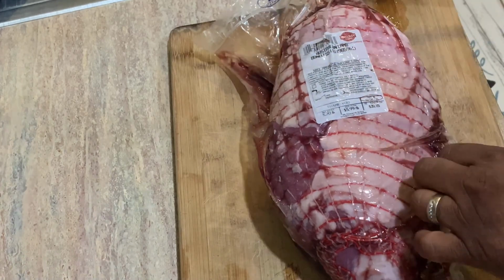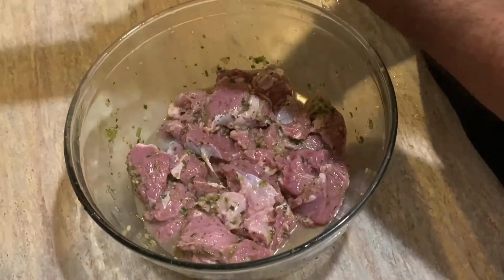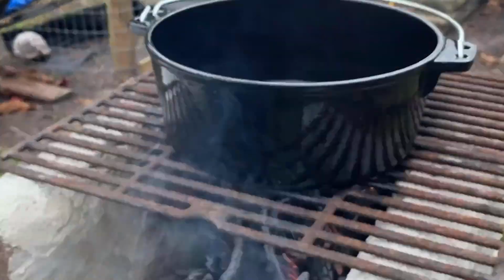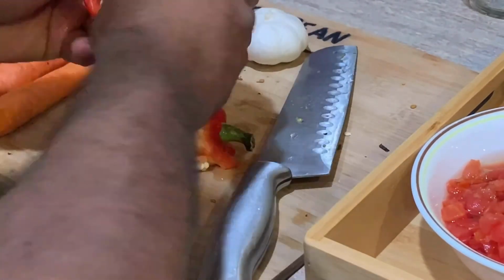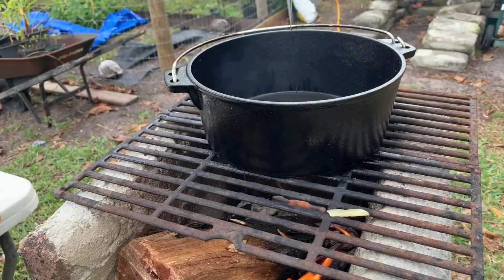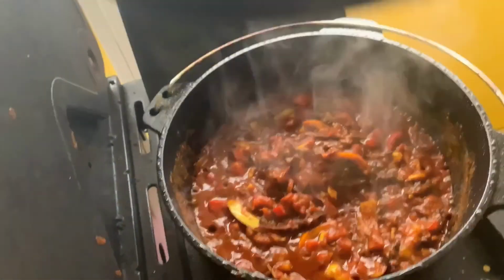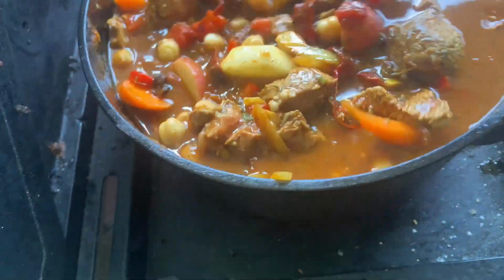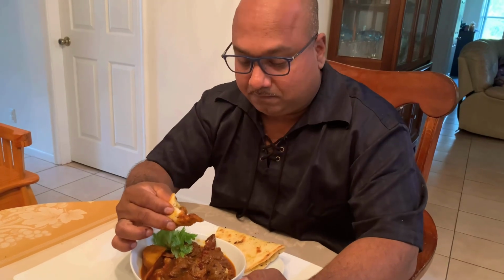🇬🇾Guyanese Stew Lamb Shorba(Shorwa) ( My version of Afghan stew)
This super flavorful dish is influenced by my Middle Eastern friends.  I try to recreate a traditional way of cooking.  This stew paired perfectly with the traditional seasoned flat bread.  This dish is richly seasoned with 7 different chillis.  Its optional to add more hot chillies.